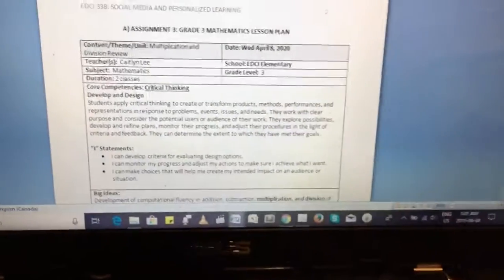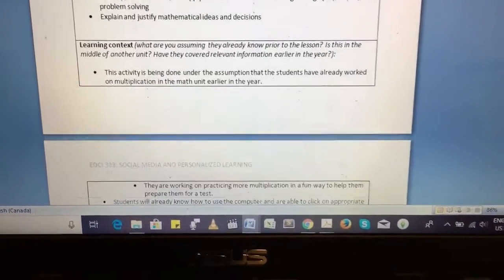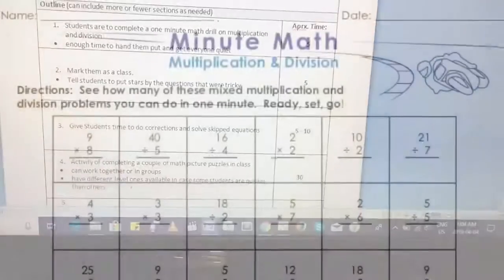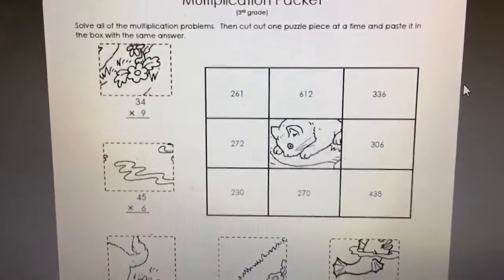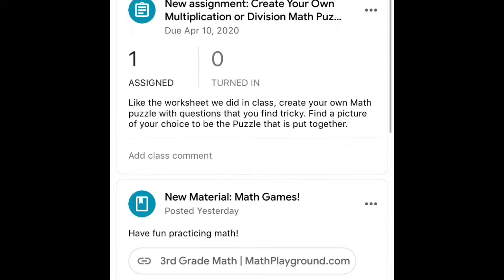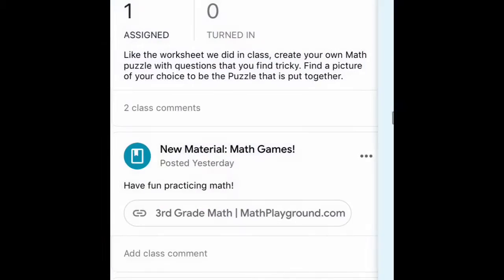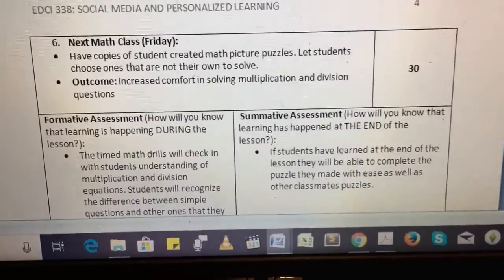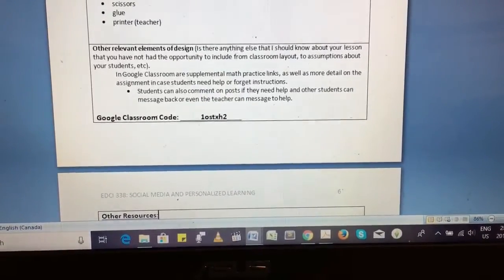EDCI 338 - Mathematics 3 Lesson by CaitlynL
EDCI 338 UVic 2019 - Review Lesson Plan on Grade 3 Multiplication and Division. It I cooperates lesson personalization and BC Digital Literacy Framework.